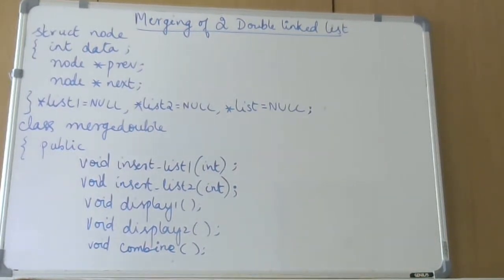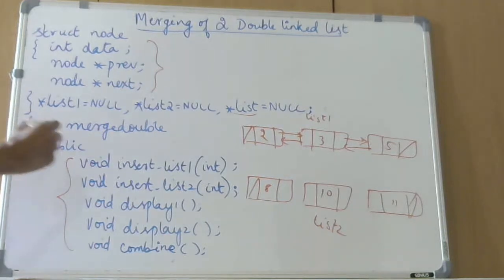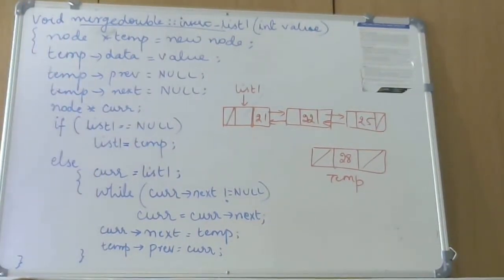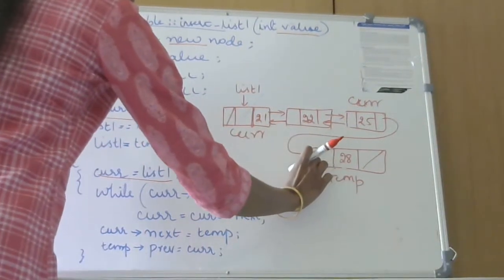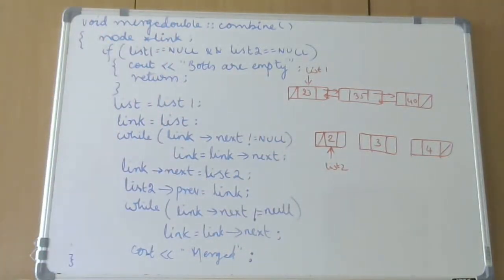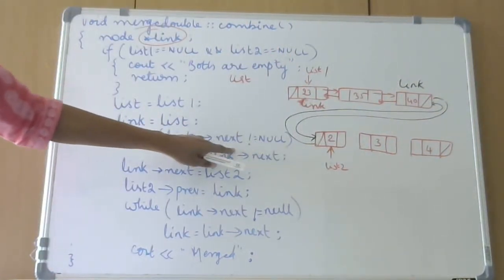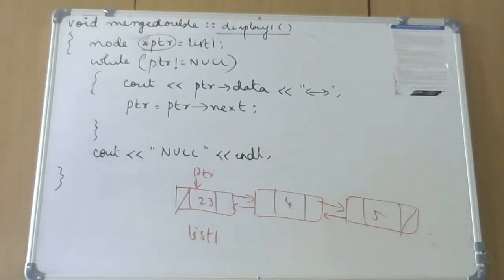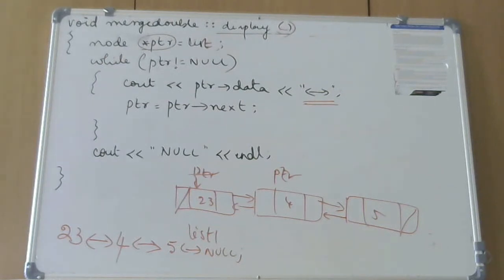Lecture 27 Dr AK DS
Merging 2 doubly linked list